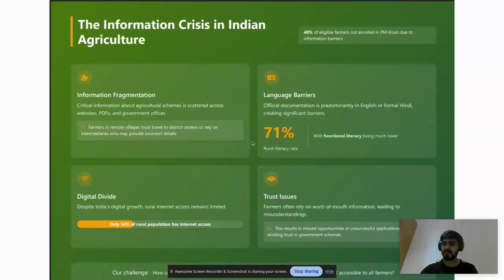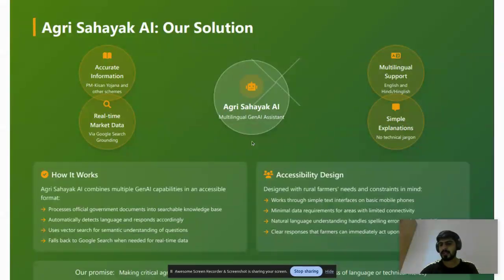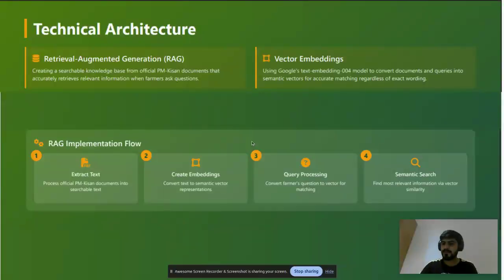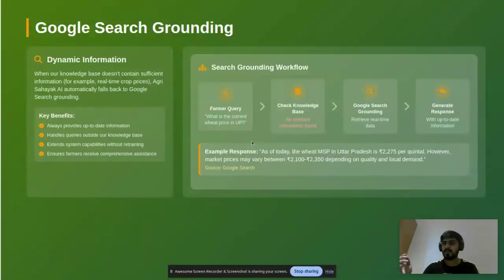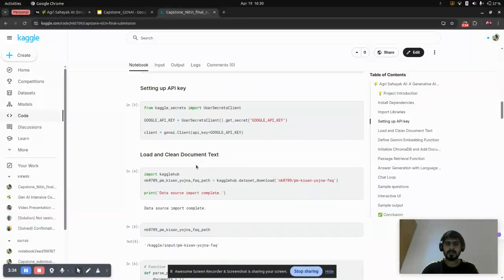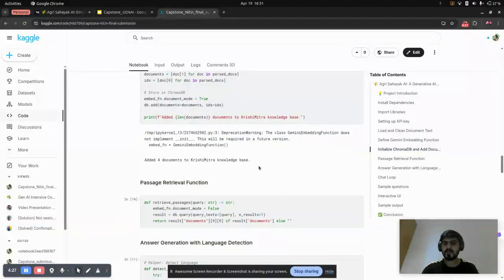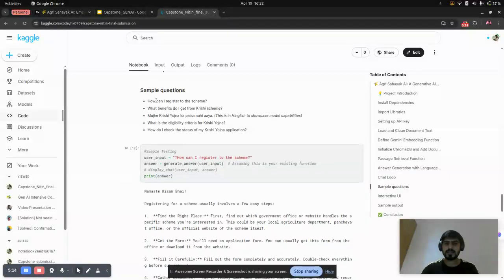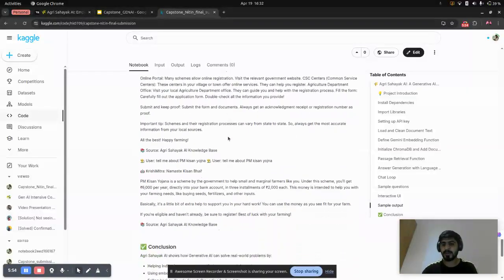Agri Sahayak AI: GenAI Assistant for Indian Farmers (Gen AI Intensive Course Capstone 2025Q1)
🌾 Agri Sahayak AI is a Generative AI-powered assistant built to support Indian farmers by answering questions about government schemes like PM Kisan Yojana, crop prices, and agricultural support — in both Hindi and English.

This is my capstone project for the Google Generative AI Course, designed to solve a real-world problem using:

🌐 Google Search Grounding
🧠 Gemini Language Models (text-embedding-004, gemini-2.0-flash)
📄 Knowledge base built from official PM-Kisan PDF documents
💾 ChromaDB for fast vector search
🈯 Auto language detection (English, Hindi, Hinglish)

🔧 Key Features:
🗣️ Understands and responds in both English and Hindi
🌍 Pulls real-time info when documents fall short
📋 Helps with registration, eligibility, and status tracking
⚙️ Scalable and deployable for broader use (chatbot, IVR, mobile app)

📌 Sample Questions It Can Answer:
"How do I register for PM Kisan?"
"मुझे योजना का पैसा क्यों नहीं मिला?"
"Eligibility criteria for Krishi Yojana?"

💻 Tech Stack:
Google GenAI | ChromaDB | LangDetect | pdfplumber | Python